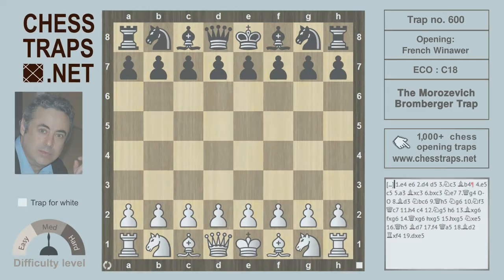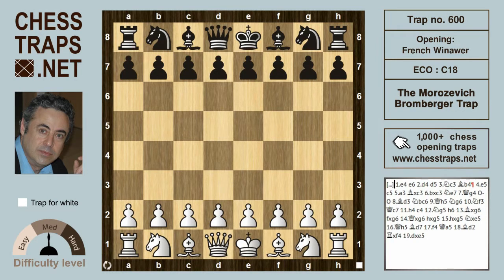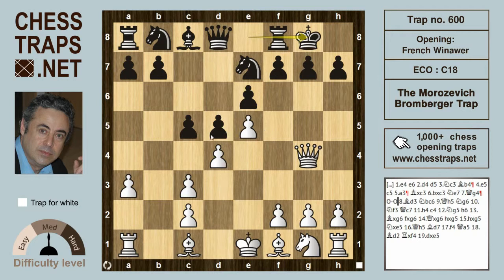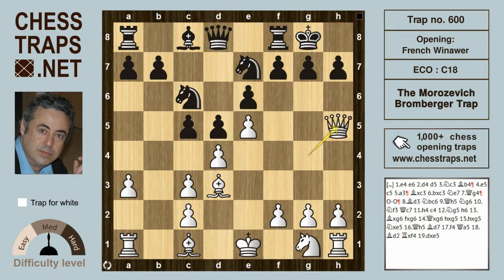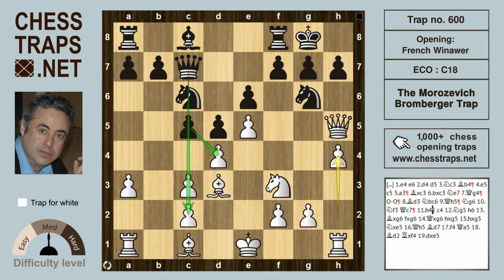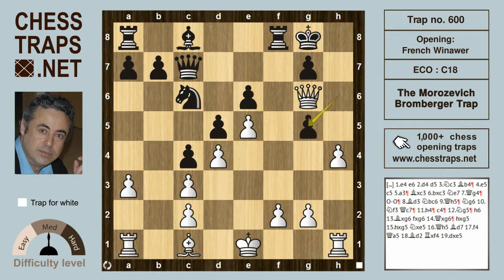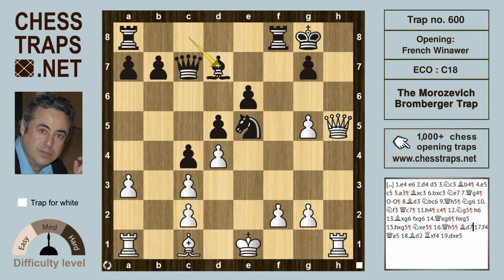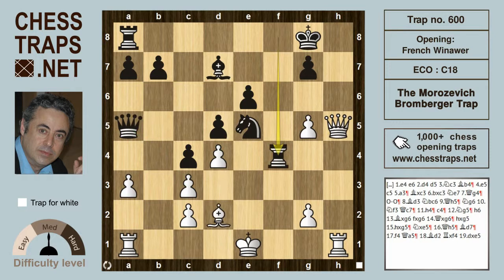French Winawer - The Morozevich Bromberger Trap (trap no. 600)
Bromberger - L'Ami Augsburg 2002 -    Morozevich -Dolmatov 1996
1.e4 e6 2.d4 d5 3.Nc3 Bb4 4.e5 c5 5.a3 Bxc3+ 6.bxc3 Ne7 7.Qg4 0–0 8.Bd3 Nbc6 9.Qh5 Ng6 10.Nf3 Qc7 11.h4 c4 12.Ng5 h6 13.Bxg6 fxg6 14.Qxg6 hxg5 15.hxg5 Nxe5 16.Qh5 Bd7 17.f4 Qa5 18.Bd2 Rxf4 19.dxe5